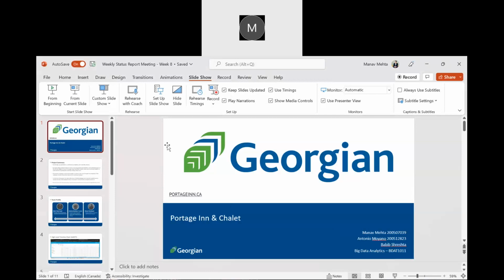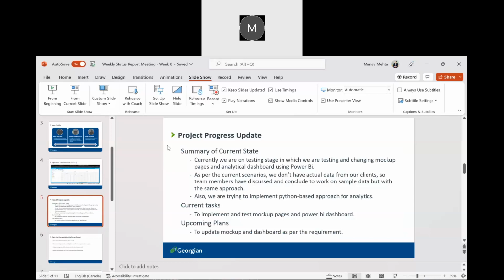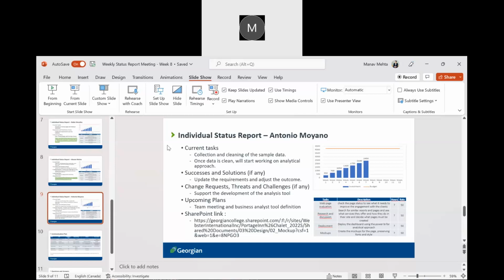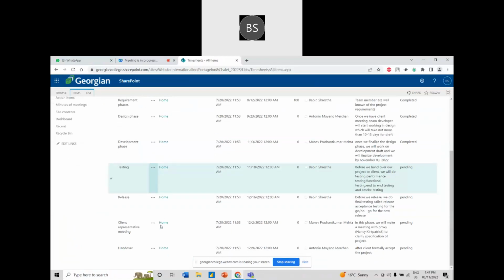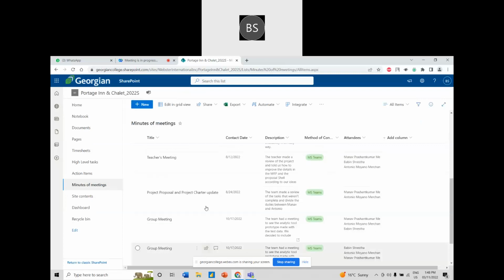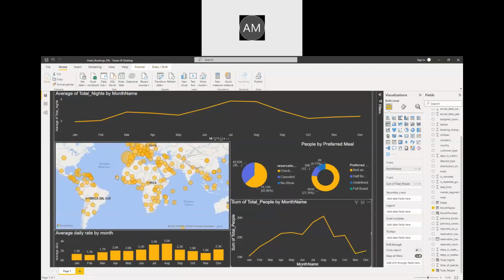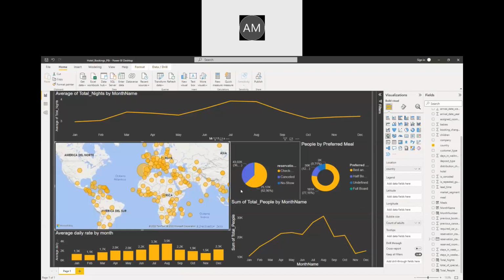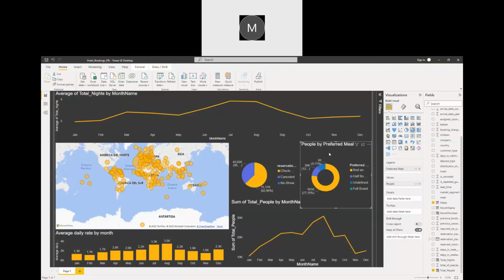20221103 - Weekly Status Report Video